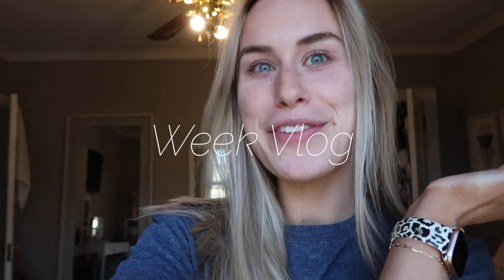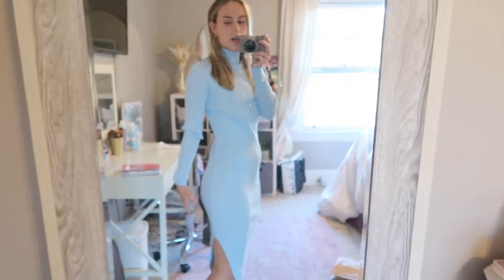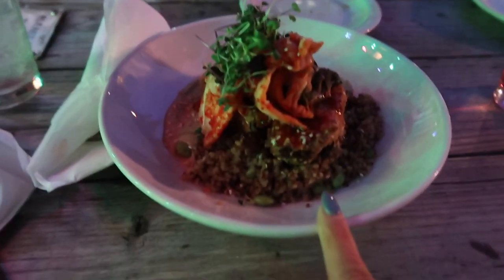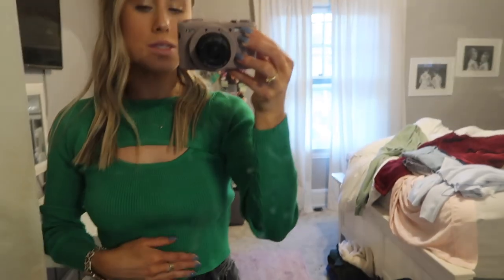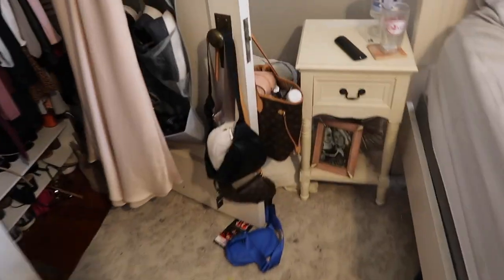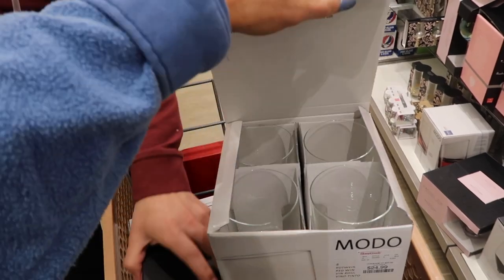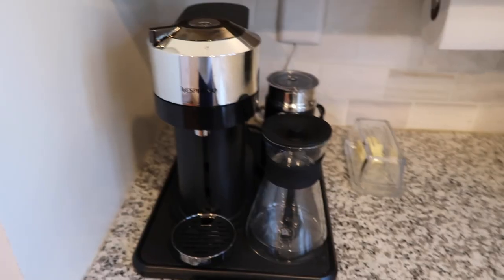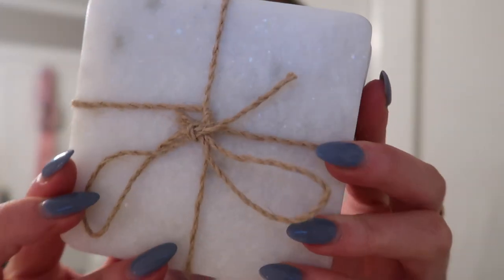We got a house!!! | clothing haul, home decor shopping & haul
Thank you all so much for watching my vlog! We are so excited!

Poshmark: maddie_b8

Glass straws

amazon sweater dress